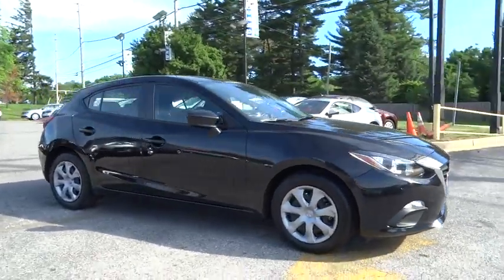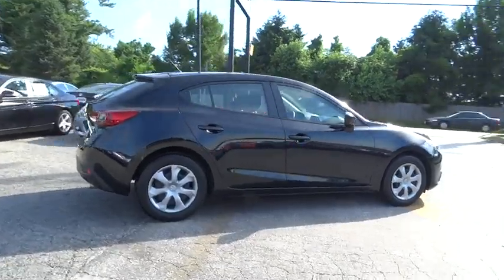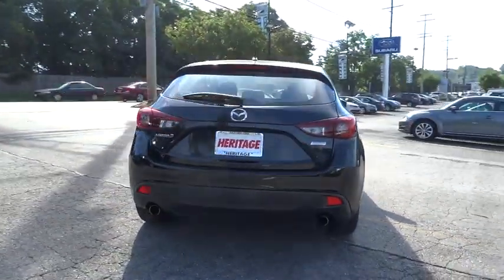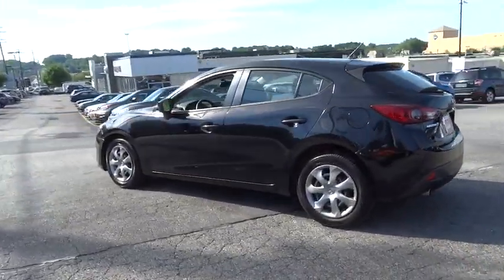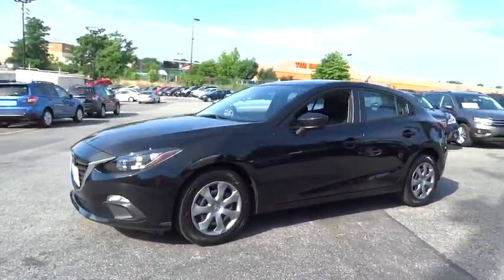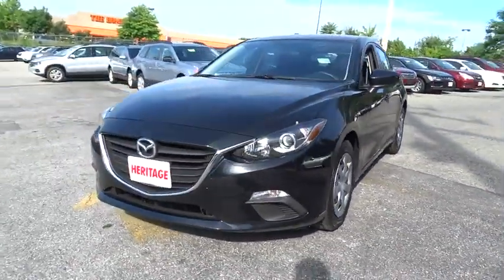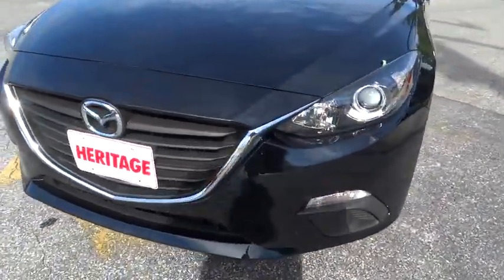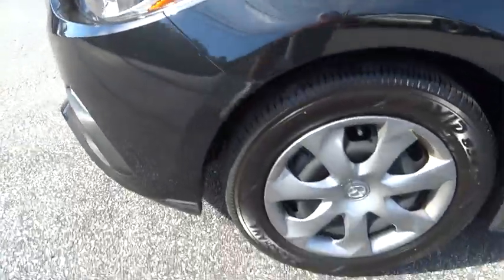2014 Mazda Mazda3 Owings Mills, Reisterstown, Cockeysville, Westminster, MD DU131850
2014 Mazda Mazda3
Heritage Subaru Owings Mills: Servicing Owings Mills, Maryland near Reisterstown, Cockeysville, Westminster, MD.
2014 Mazda Mazda3 i Sport - Stock#: DU131850 - VIN#: JM1BM1K70E1131850

Heritage Subaru Owings Mills
9808 Reisterstown Rd

15K SERVICE, ONE OWNER!, And SUNROOF/MOONROOF!. Hold on to your seats! Get yourself in here! $ $ $ $ $ I knew that would get your attention! Now that I have it, let me tell you a little bit about this fantastic-looking 2014 Mazda Mazda3. Cute Vehicle need a good home. Very well mannered and rarely requires feeding! :) This car is nicely equipped with features such as 15K SERVICE, ONE OWNER!, And SUNROOF/MOONROOF!. Unlike most of our Competitors, when purchasing a Previously Owned vehicle from Heritage, you will not encounter any hidden charges (i.e. Reconditioning Fees, additional Maryland State Inspection costs or Freight Fees.) The only additional cost to our Internet Price is State Tax, Tags, License and $299 Dealer Processing Fee.